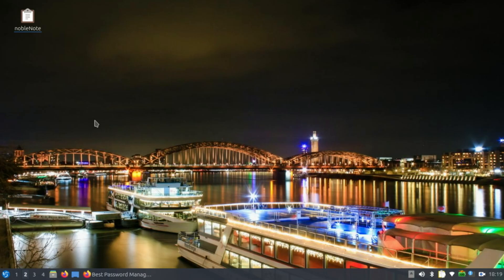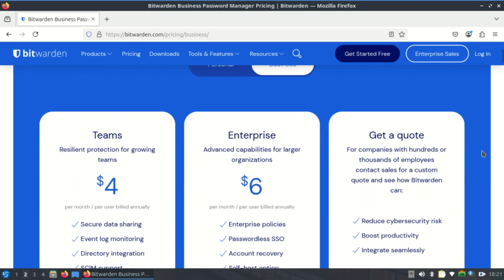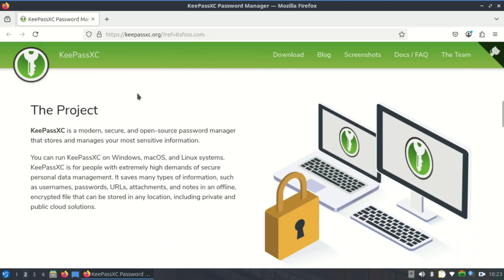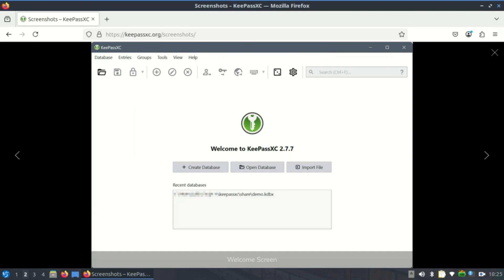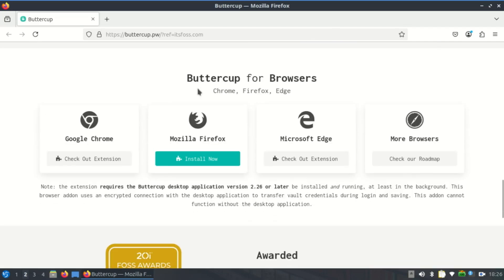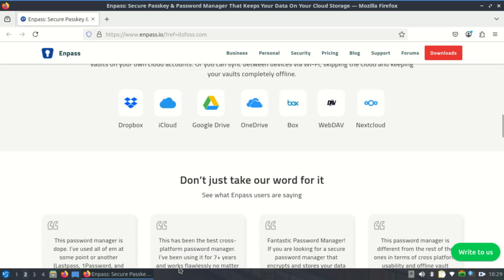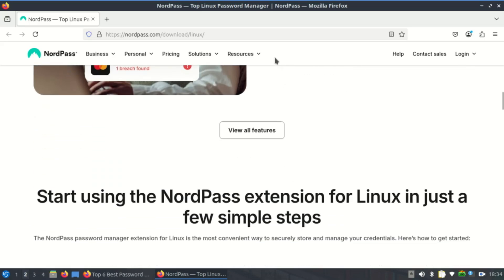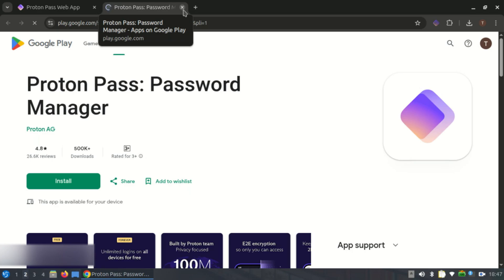Best Password Managers for Linux: Secure Your System (Top 6 Picks)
Looking for the best password manager to use on your Linux desktop? Whether you're a privacy enthusiast, a developer, or just want to keep your credentials safe, this video breaks down the top 6 password managers that work flawlessly with Linux.

✅ We'll cover:

    Open-source options

    Cross-platform compatibility

    Security features

    Offline vs. cloud-based storage

How to Install Bitwarden Server on Ubuntu 22.04 | Self Hosted Bitwarden